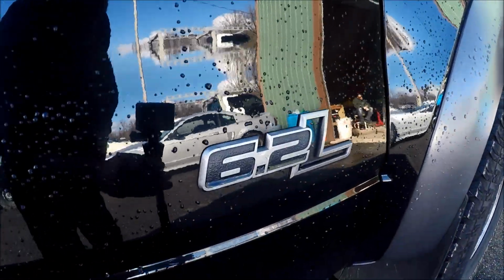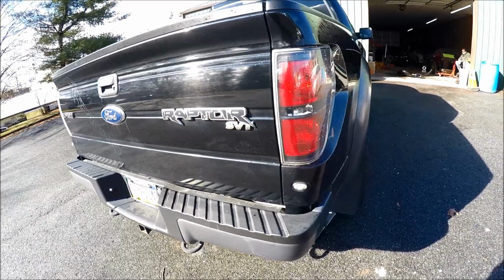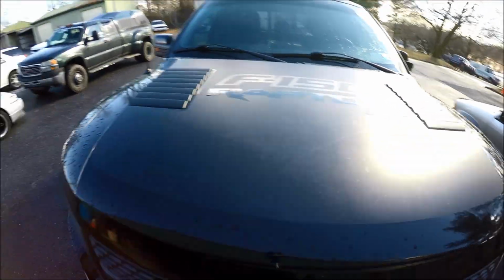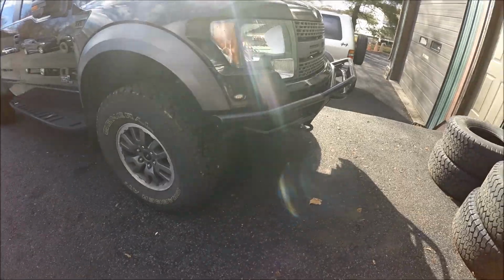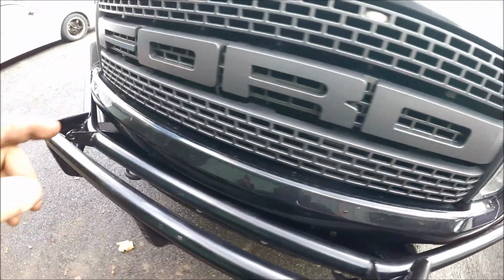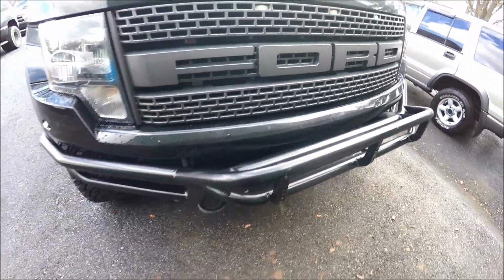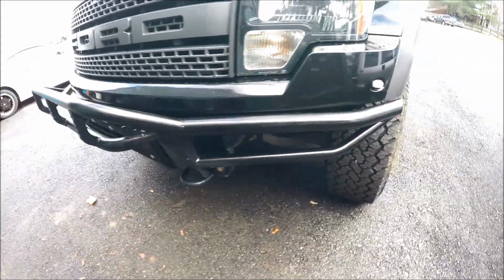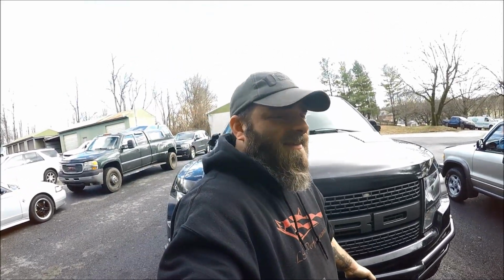Is This Ford Raptor Getting An LS Swap?